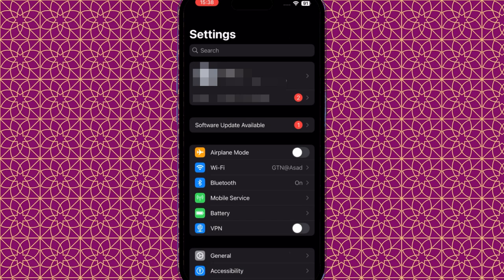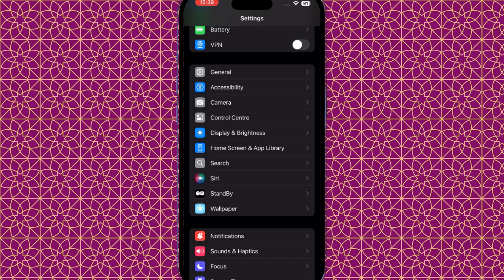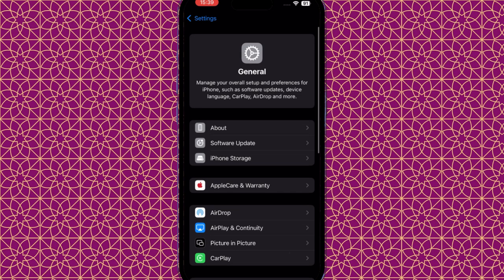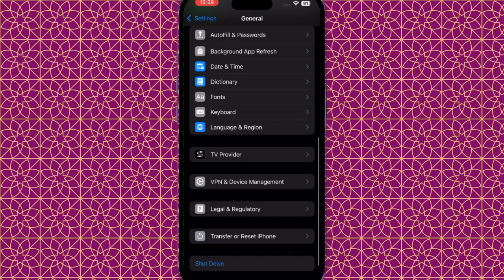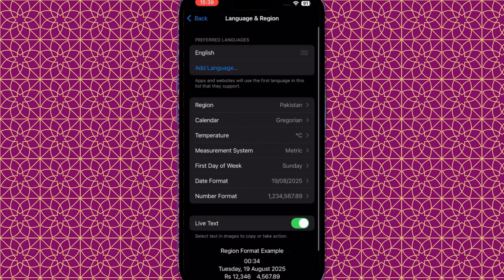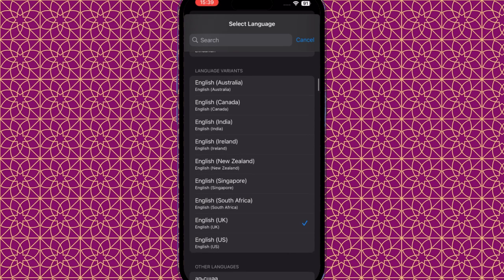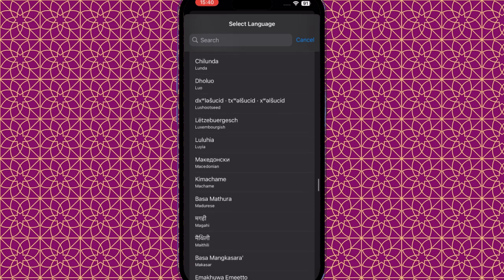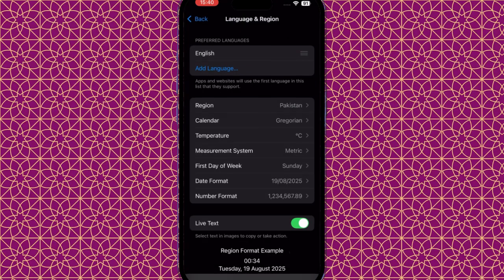How to Change Language in iPhone Easily in 2025 - Full Step-by-Step Guide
Thank you! How to Change Language in iPhone Easily in 2025 - Full Step-by-Step Guide

In this video, you’ll learn how to change language in iPhone easily in 2025 with our full step-by-step guide. Whether you just bought a new iPhone or want to switch to your preferred language, this simple tutorial will walk you through every step you need to know. Changing the language on your iPhone can make your experience more comfortable and personalized, and it only takes a few minutes!

We’ll show you exactly how to navigate your iPhone settings, find the language option, and switch to any language you prefer. Whether you want to use Spanish, French, German, Chinese, or any other language, this guide makes it super easy. You’ll also learn how to add multiple languages, prioritize them, and even fix common issues that can happen during language switching.

By the end of this video, you’ll know how to change language in iPhone quickly and correctly. No more confusion or frustration — just follow these easy steps and you’ll have your iPhone set up exactly the way you want.

If this guide helped you, please give the video a thumbs up, subscribe to the channel for more iPhone tips, and drop a comment if you have any questions or suggestions!